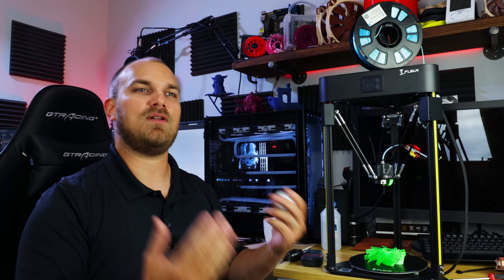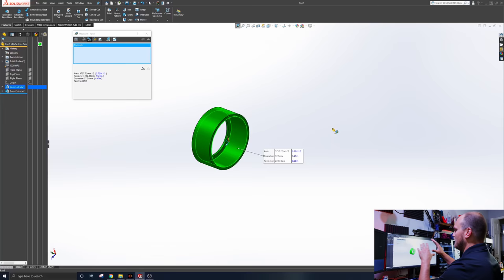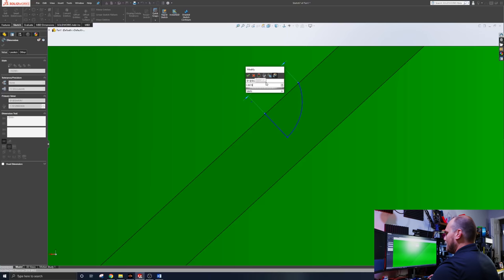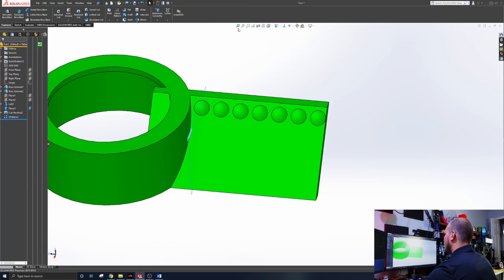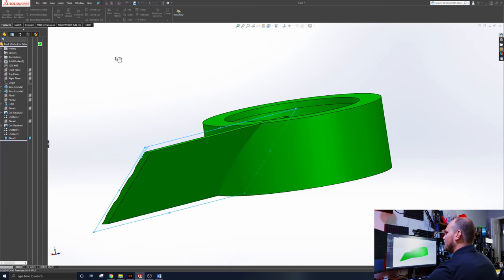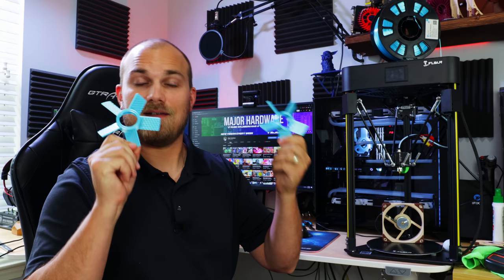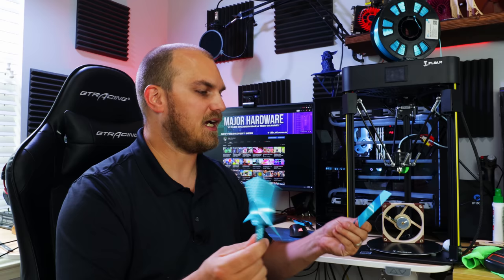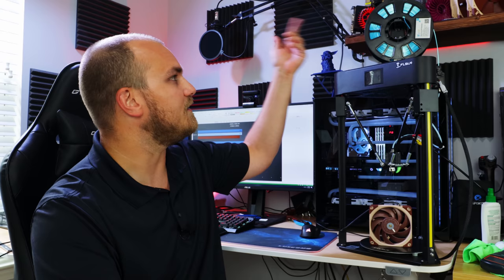What If Fan Blades Had Dimples Like A Golf Ball?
After my last video many commented that they wanted to see how dimples on a fan. As im always looking for an excuse to 3D print something for a video I decided to give it a go.

The printer used in this video was my FLSUN Q5

Also if you like watching Twitch you should check out my Buddy Thrompz and give him some love.